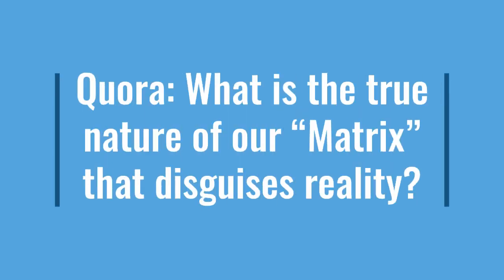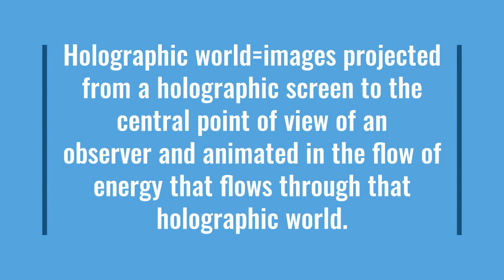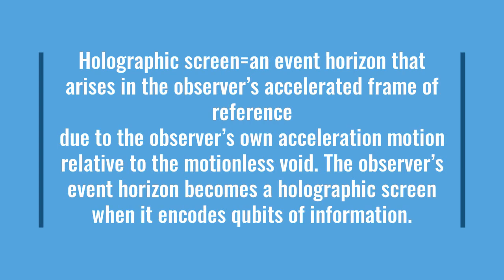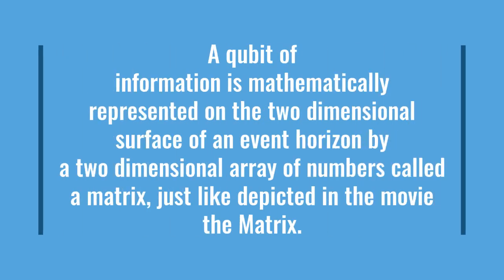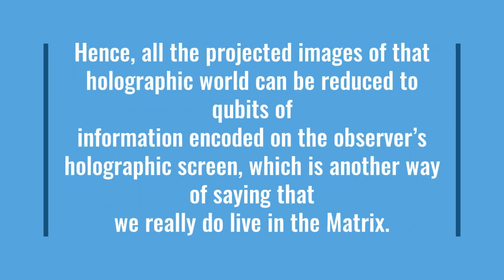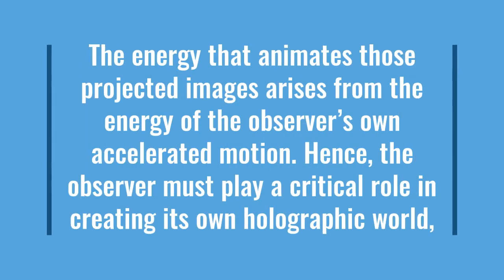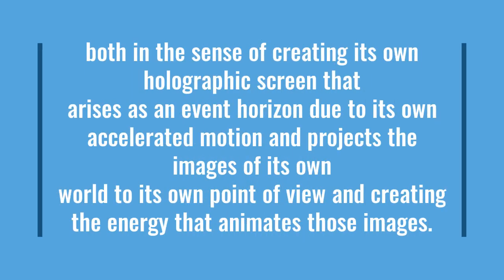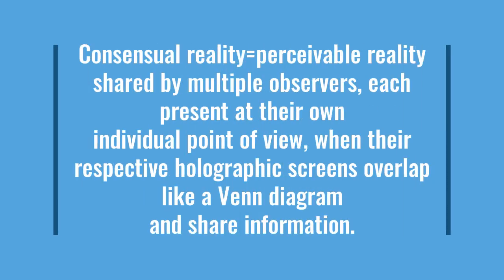Quora: What is the true nature of our “Matrix” that disguises reality?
Please visit the Science and Nonduality Wordpress website for a more complete scientific discussion of the nature of reality: